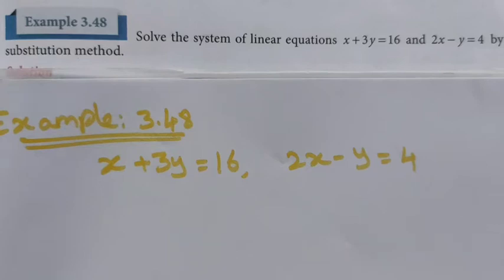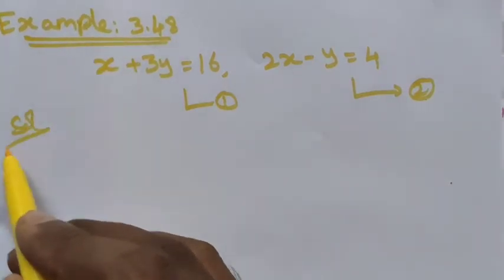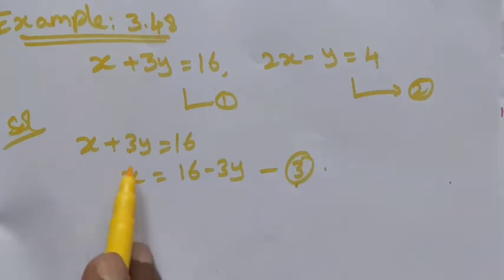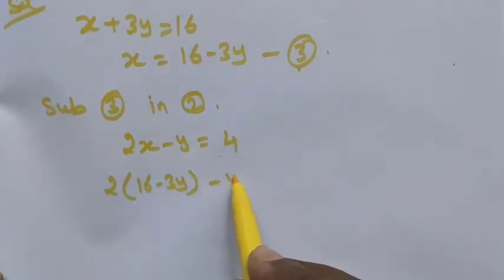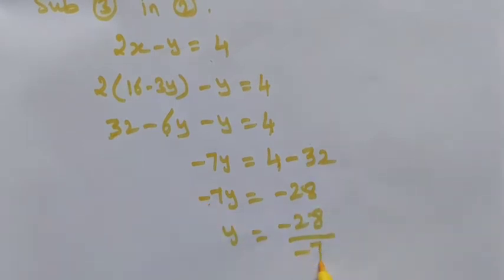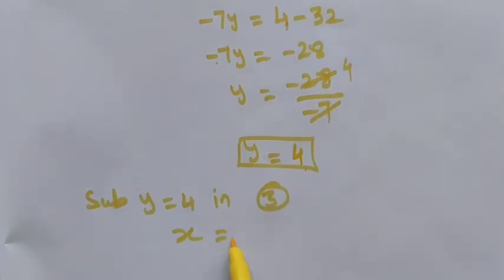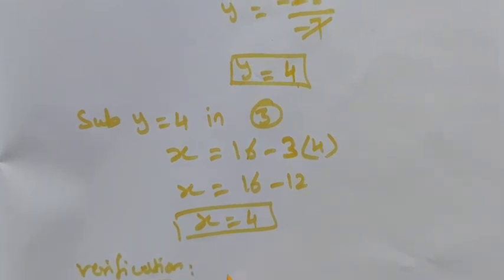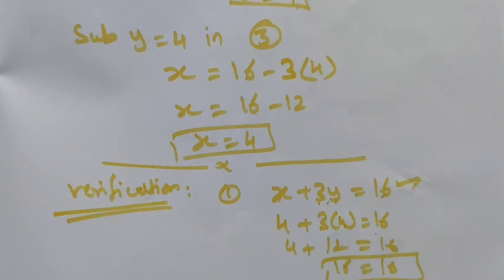TN Class-9 Maths Chapter-3 Example: 3.48